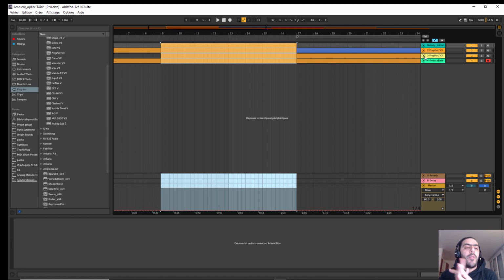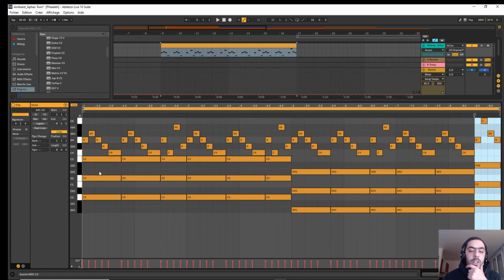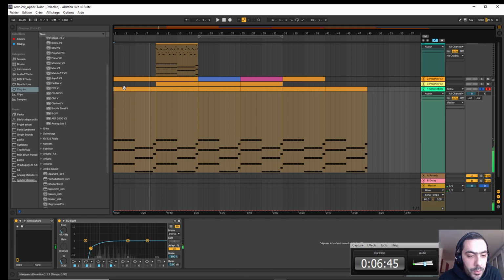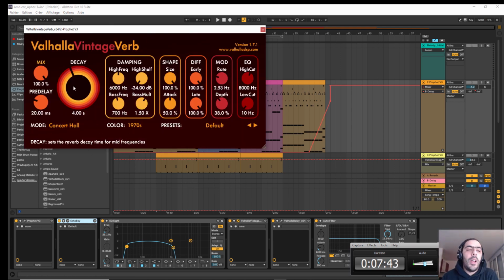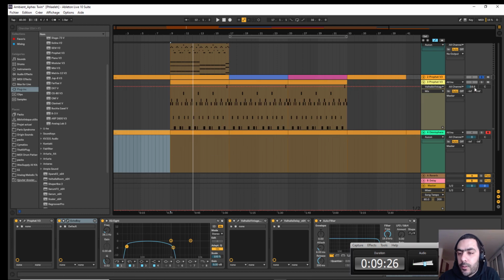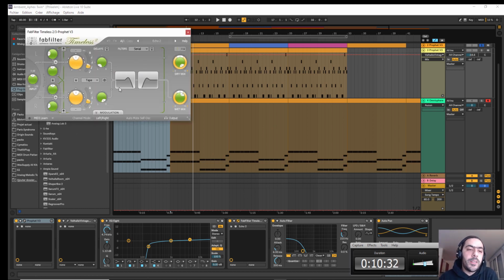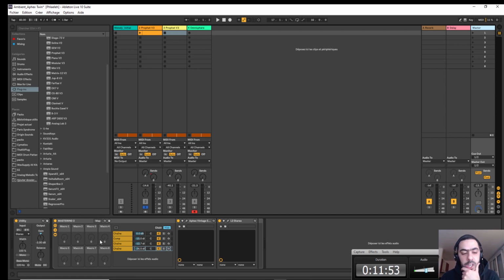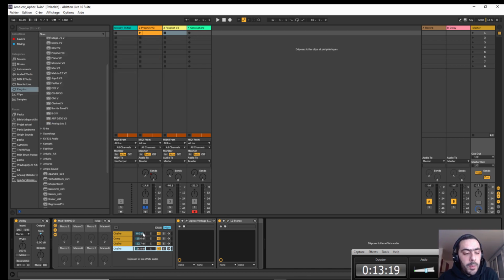In the Style of Tim Hecker,Aphex Twin: Ambient Music in Ableton Live 10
Let me know if you need me to cover any other artists ,More Tutorials within these series are coming.